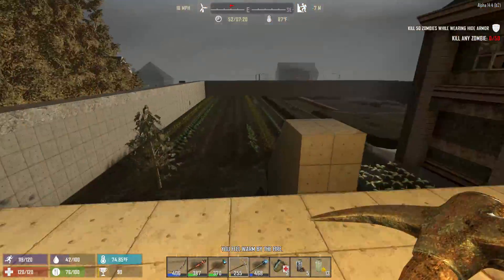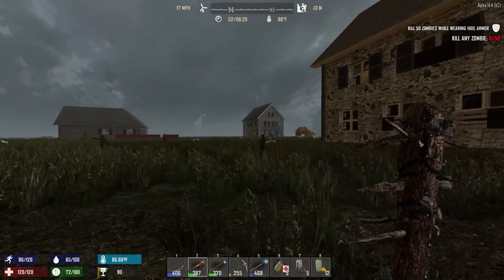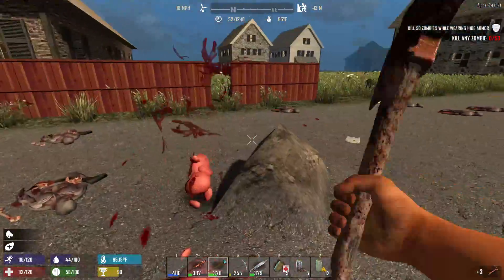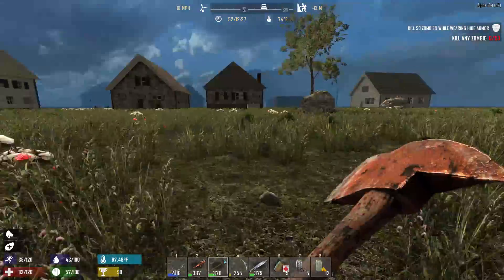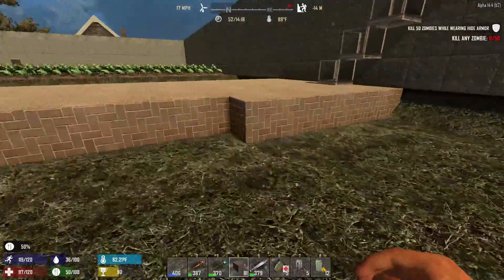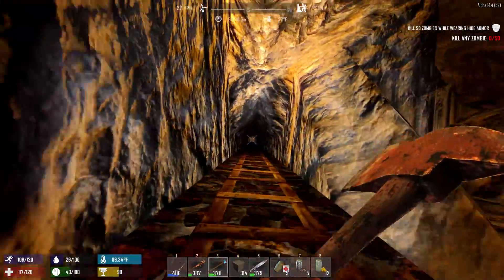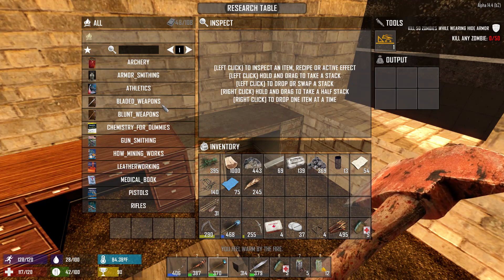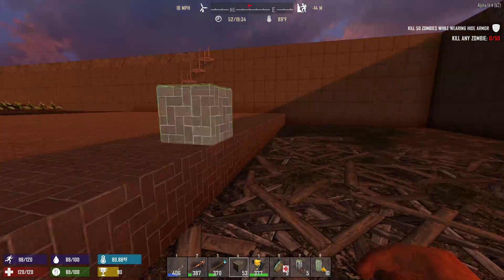7 Days To Die Alpha 14 Modded Let's Play Ep 86 Zombie Proofing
Welcome to 7 Days to Die Modded Gameplay let's Play Alpha 14 series. Come check out the series and join me on the incredible journey of adventure,
struggle and survival as we kill, craft and build our way through hordes of zombies in order to survive the inevitable onslaught of zombie destruction.

We are using A Clockwork Project Mod, if you want to know more about this mod you can check it out on the 7 days to die forums:

7 Days to Die is an open world, voxel-based, sandbox game, blending the best elements of FPS, Survival Horror, Tower Defense and Role Playing Games,
combat, crafting, looting, mining, exploration, and character growth.

From the ashes of the 3rd world war rises an unknown virus which transforms the surviving humans into an army of animated undead acting as a single-minded being.
You play a survivor trapped in the savage zombie infested world of Navezgane County Arizona one of the last true Eden’s on Earth.

Also offers Random World Generation.

You can also check out the 7 days to die Subreddit